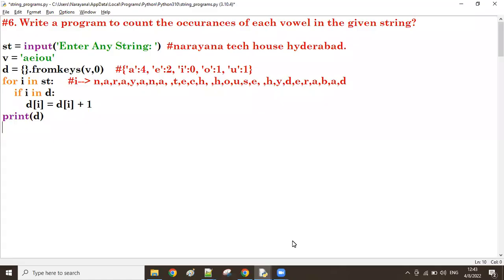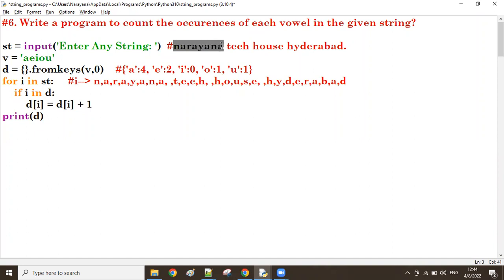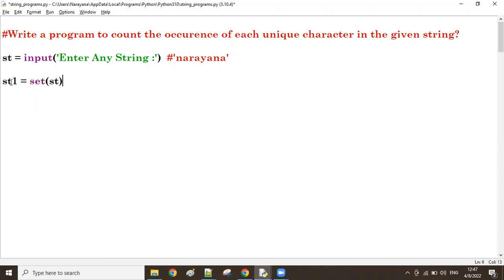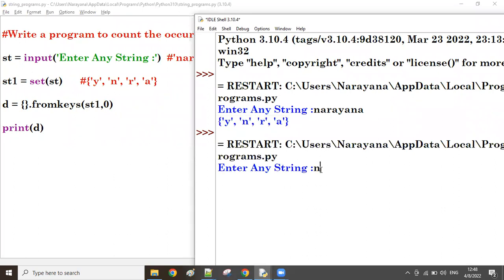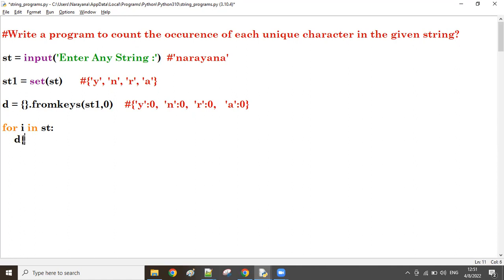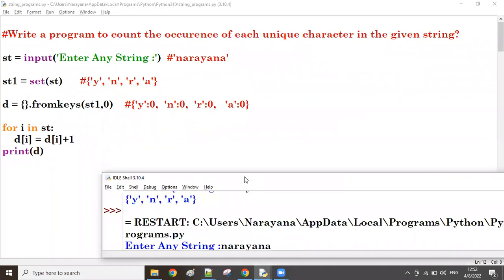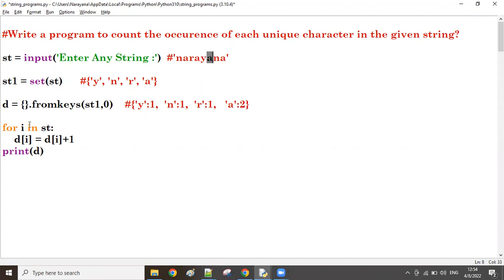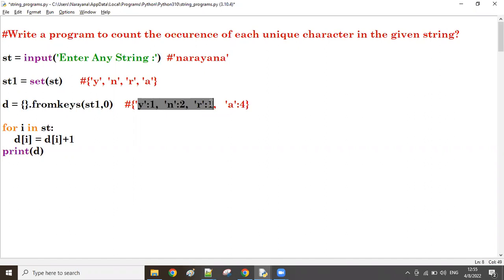#7: Python String: Counting occurrences of each character || Mr. Narayana || NTH || 9010607010